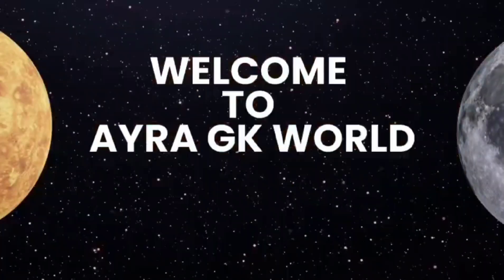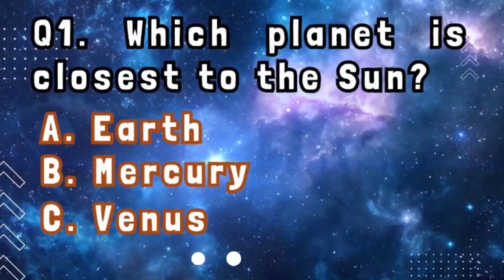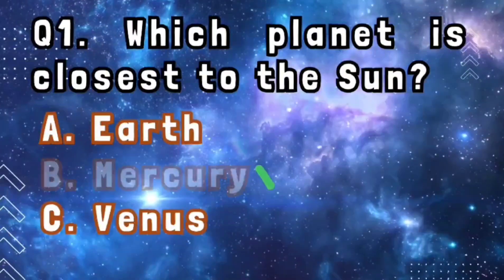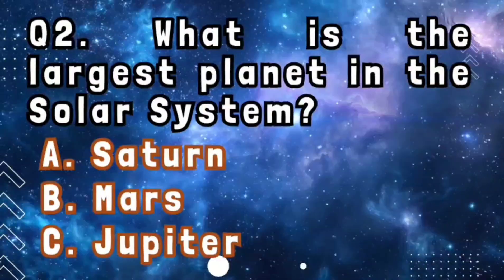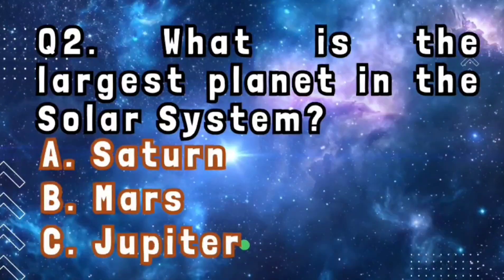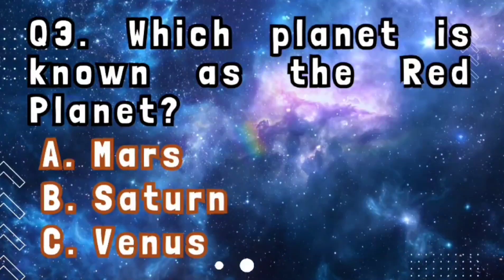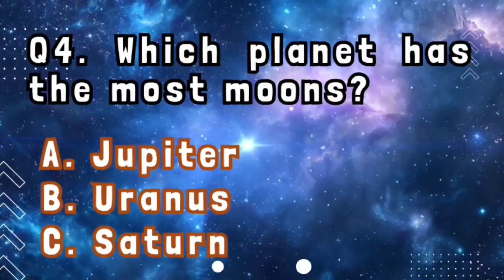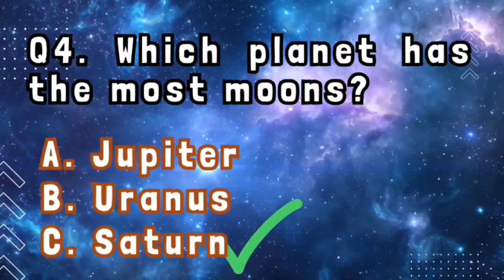Solar System Trivia:Challenge Yourself | Expand Your Mind: Solar System Facts & Quiz | Ayra GK World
Are you ready to test your knowledge about the vast and fascinating Solar System? 🚀

Dive into this exciting GK quiz packed with challenging questions and interesting facts about our planets, stars, and celestial neighbors!

Whether you're a student, a space enthusiast, or just curious about the cosmos, this video is designed to expand your general knowledge and make learning fun.

In this video, we'll cover key aspects of the Solar System, including:

 * The planets (Mercury, Venus, Earth, Mars, Jupiter, Saturn, Uranus, Neptune) and their unique characteristics

 * The Sun and its importance
 * Moons, asteroids, comets, and other celestial bodies
 * Key astronomical terms and concepts
Challenge yourself and see how many questions you can answer correctly!

 * Boost your general knowledge about space and astronomy.
 * Prepare for competitive exams with important GK questions.
 * Discover amazing facts about the Solar System you might not know.
 * Enjoy a fun and interactive learning experience.

If you enjoyed this quiz, please give it a thumbs up, subscribe to our channel for more exciting GK videos, and hit the notification bell so you don't miss out on our next adventure!